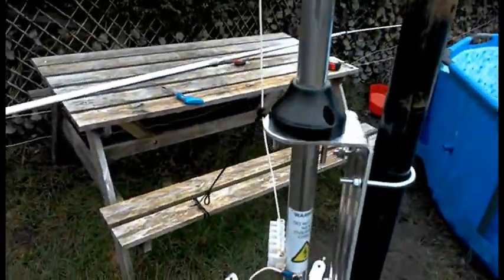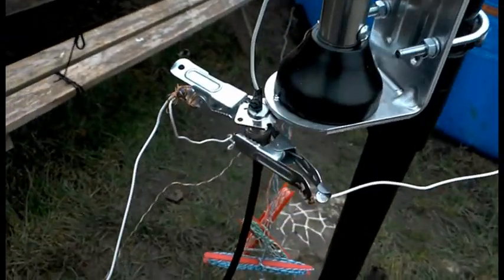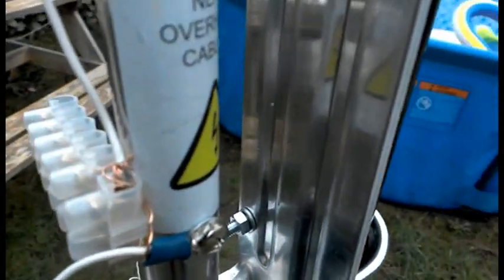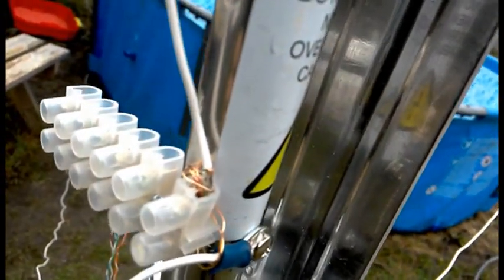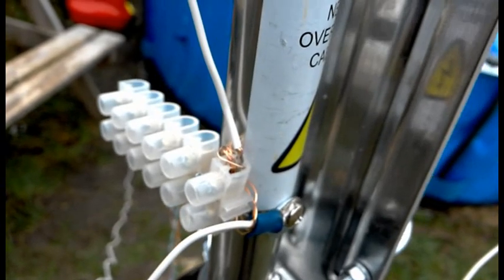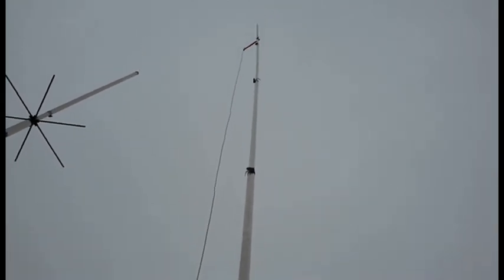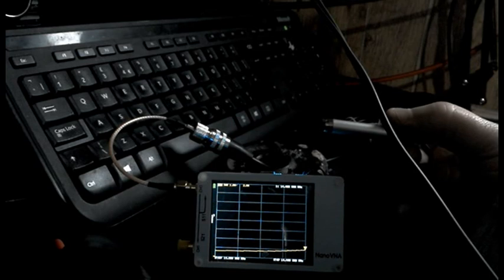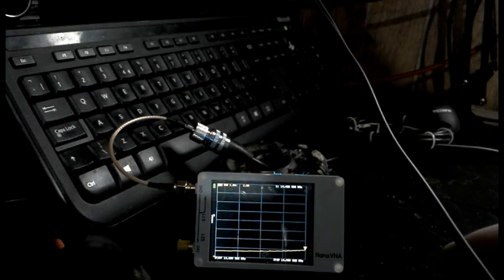HOW TO TURN A £25 CB ANTENNA INTO A MULTIBAND HAM ANTENNA BY M1DLS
my first vlog after returning to amateur radio after 25 years this is my hacked cb antenna, i have loads in the making, i'll be adding 15, 80 and 40m to this array, with a lot more ideas in the old noggin👍👍👍

YES I'M SCRUFFY ONLY BECAUSE OF LOCKDOWN LOL can't shave myself just yet

joe. de M1DLS 73S